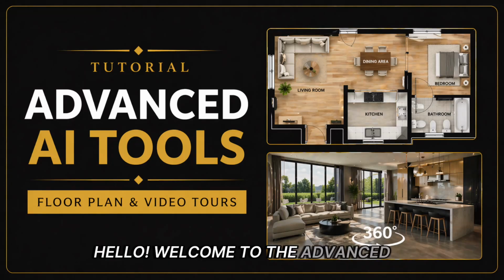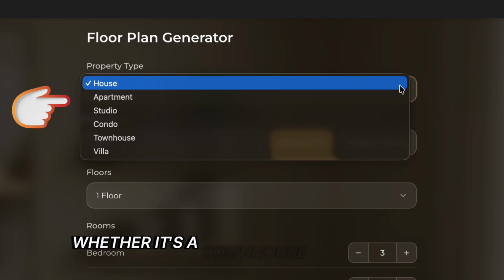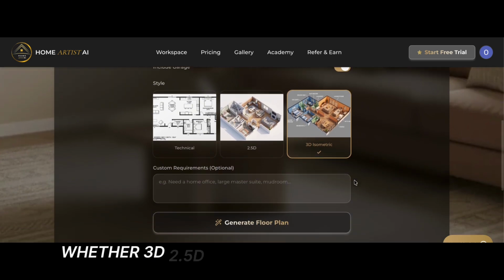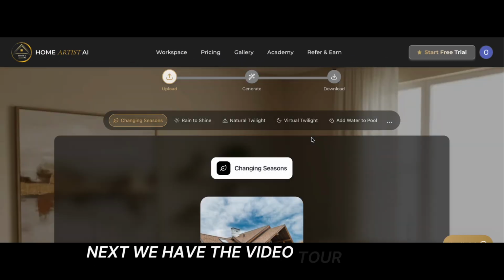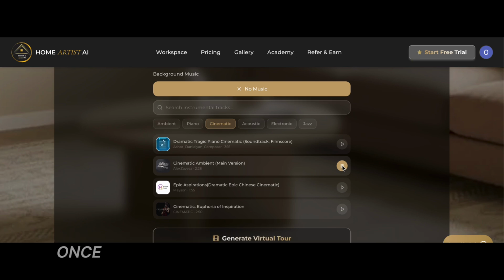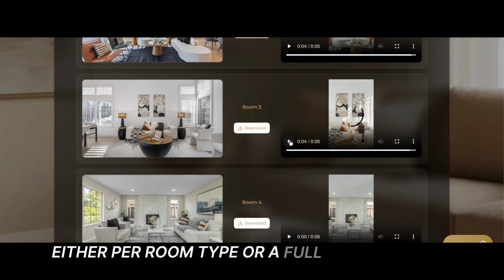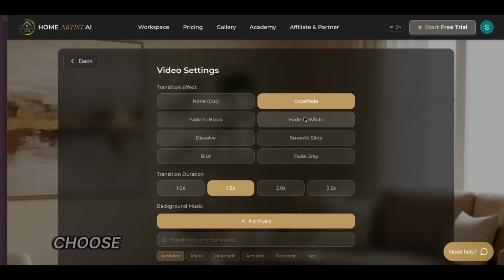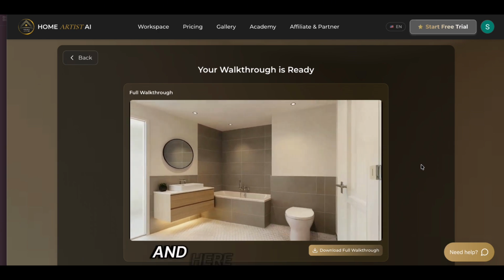TUTORIAL ADVANCED AI TOOLS - PART 2